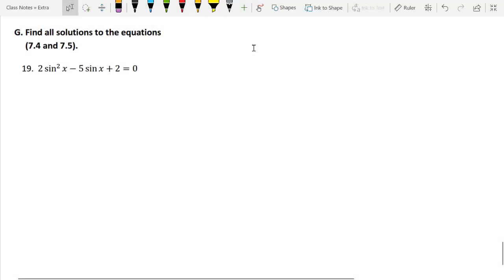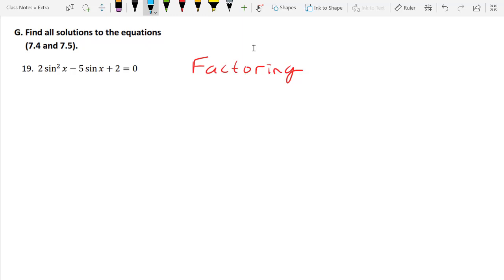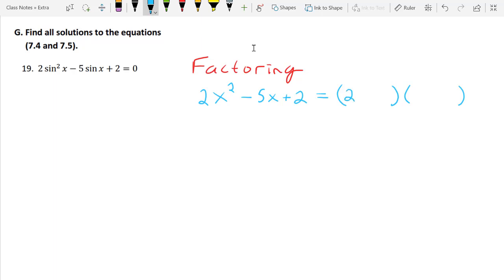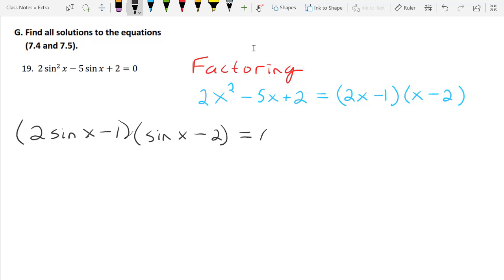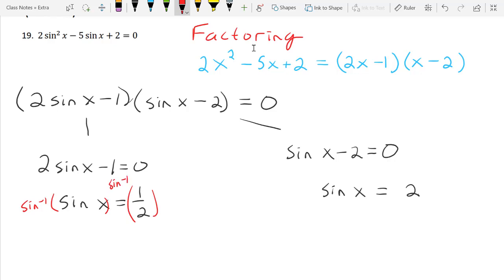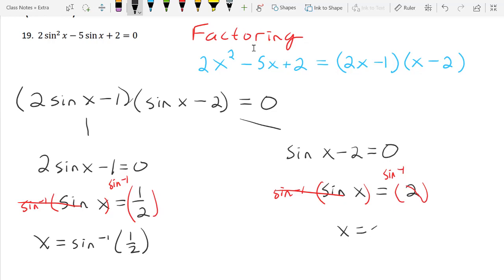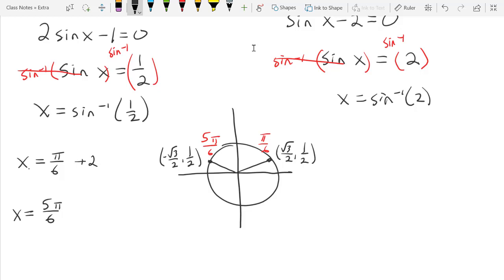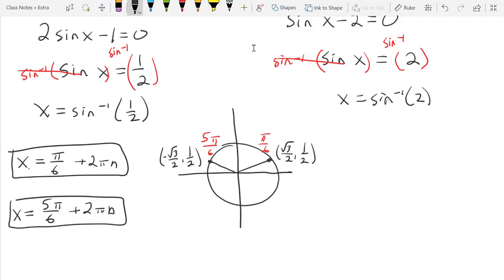Precalculus Exam 3 Review Ex 21